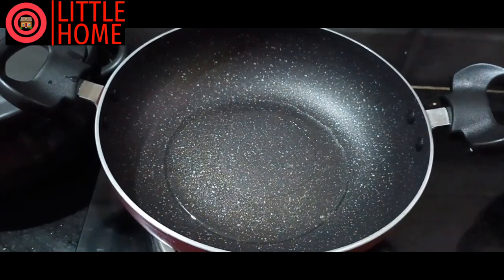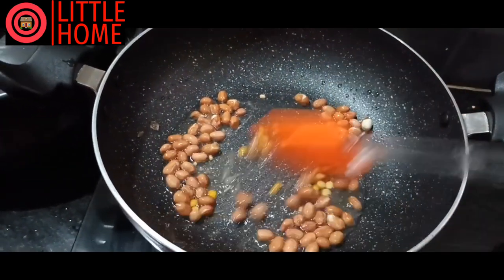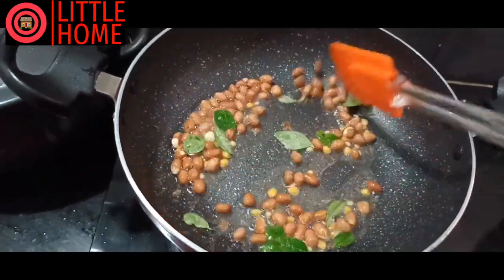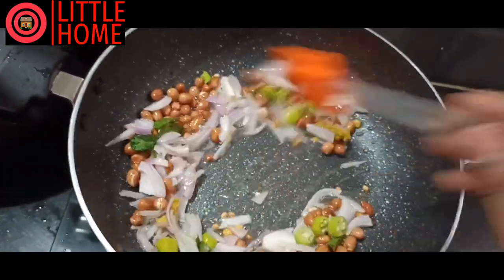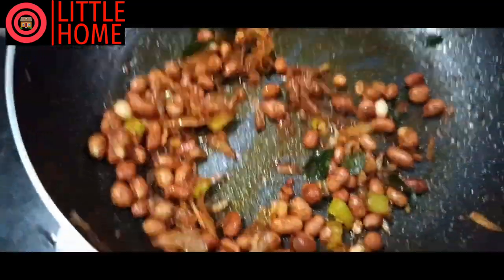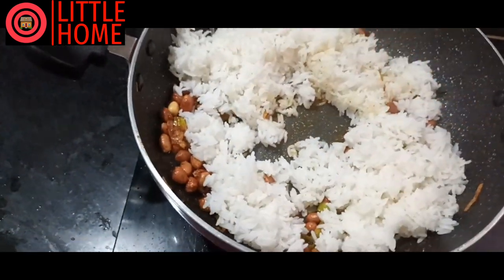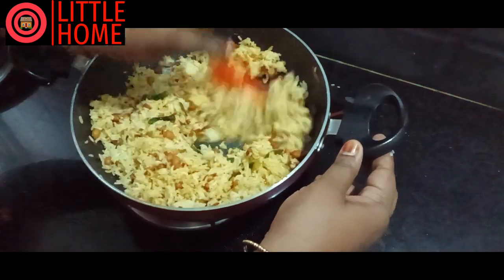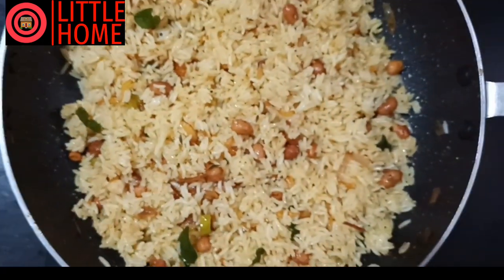పిల్లలకు లంచ్ బాక్స్ లో కి 5;ని లో రెడీ ఐపోఏ recipi చాలా సింపుల్ &టెస్ట్ 😋😋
#rice rice
#ricerecipe రిలే